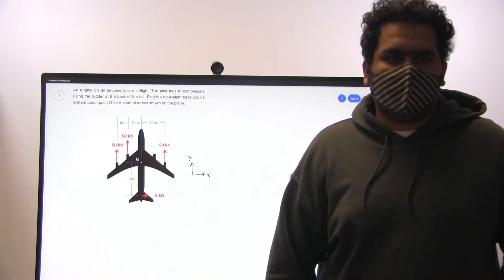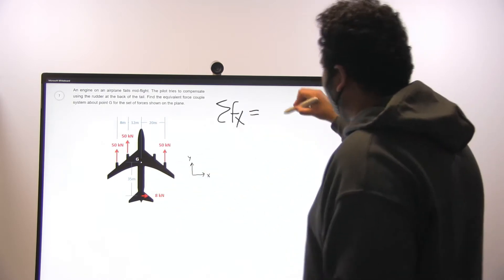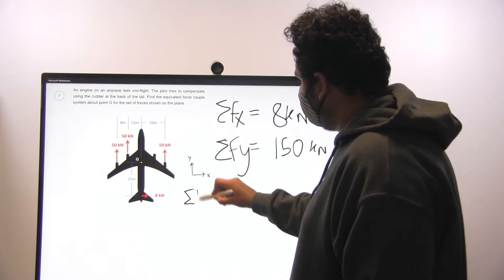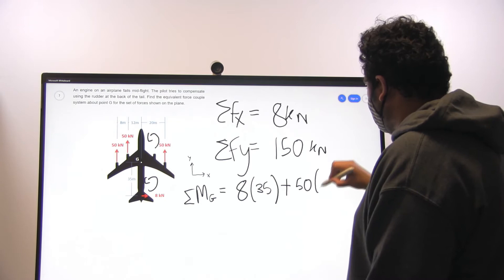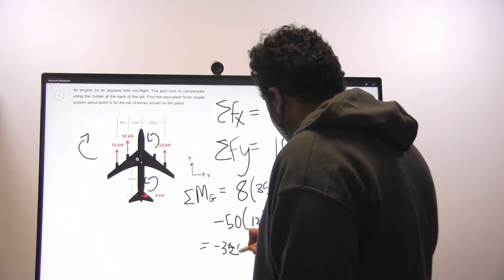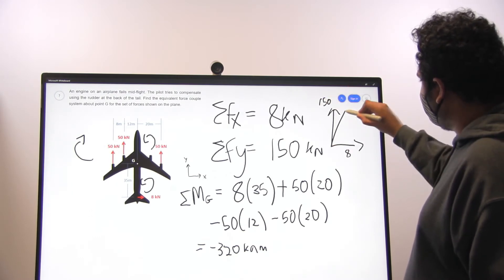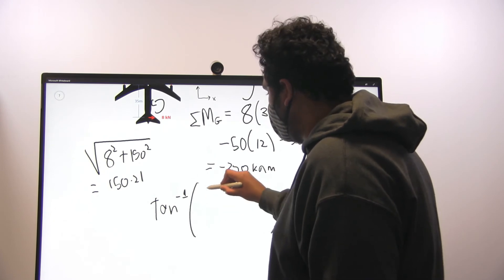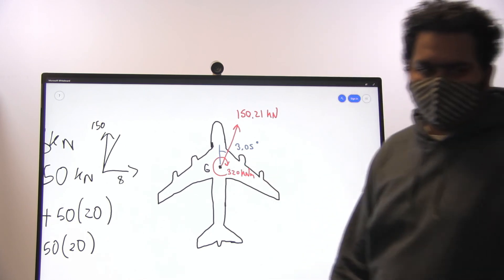WP 4.3.3-HMR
Worked Problem 3, From section 4.3 (Equivalent Force Couple System). Delivered by Henil Rambhia. Part of the Mechanics Map digital textbook (mechanicsmap.psu.edu)